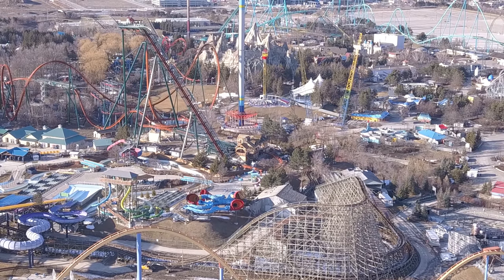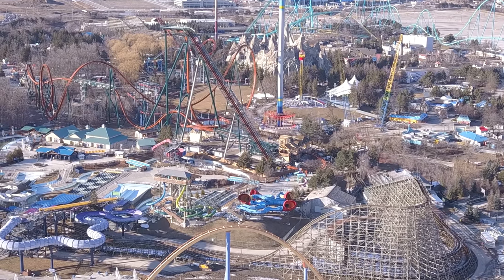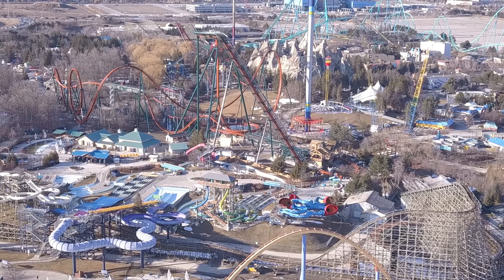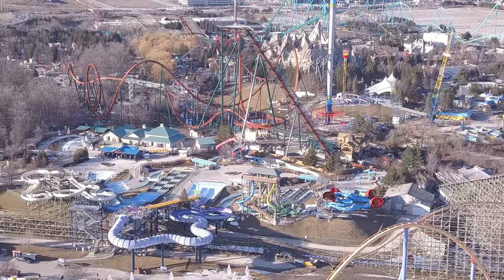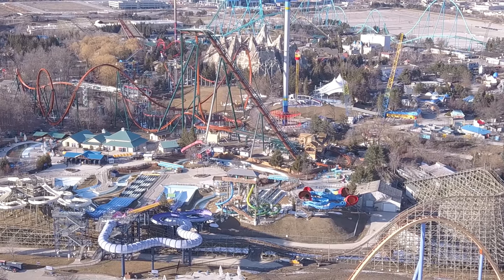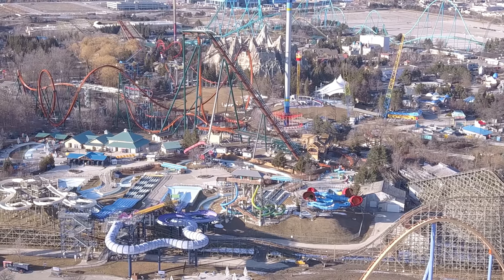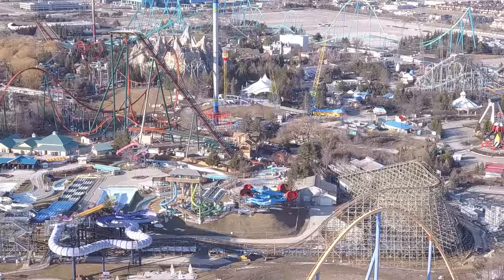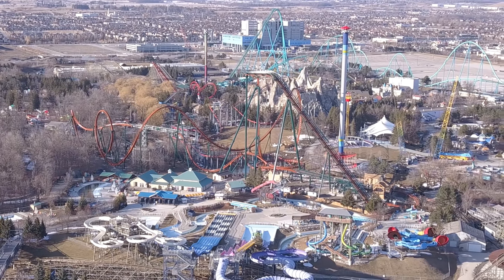Frontier Canada's Second Building Update